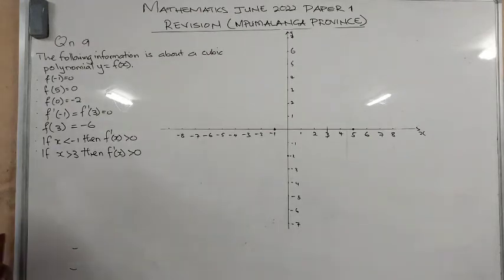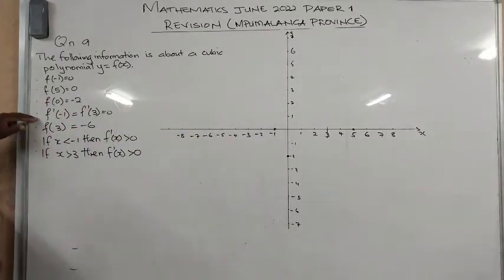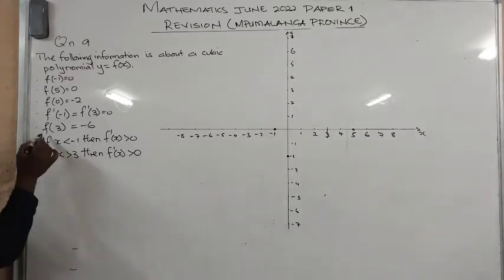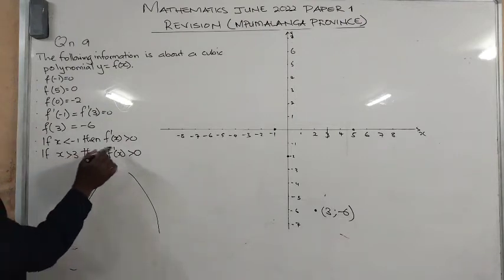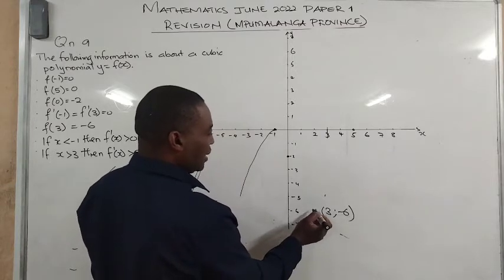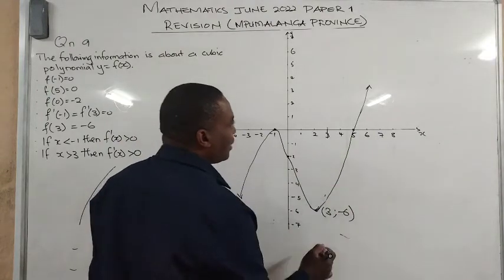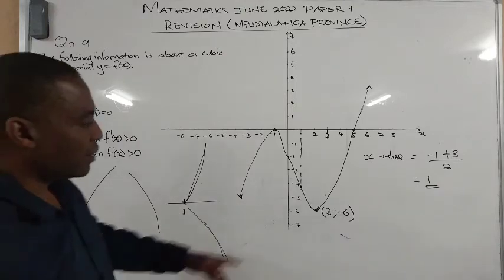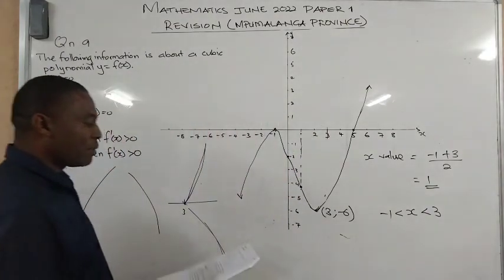Grade 12 Mpumalanga Province Maths Paper 1 June Exam Revision Question 9